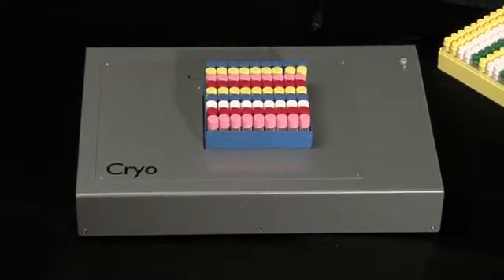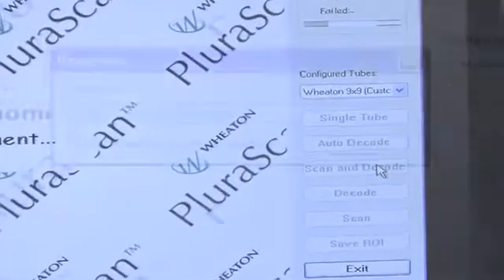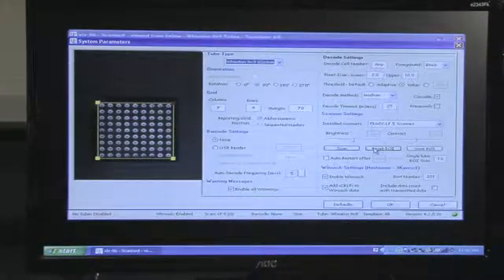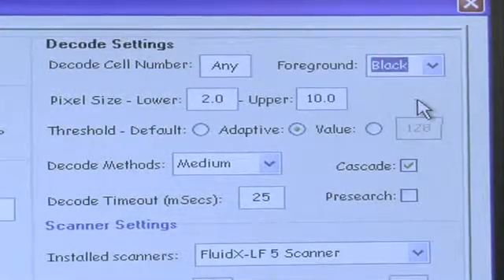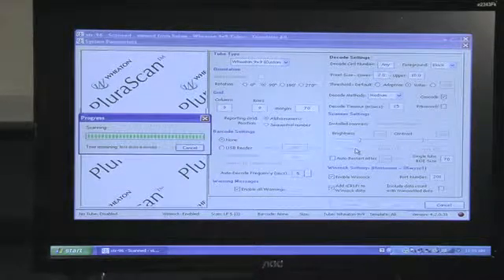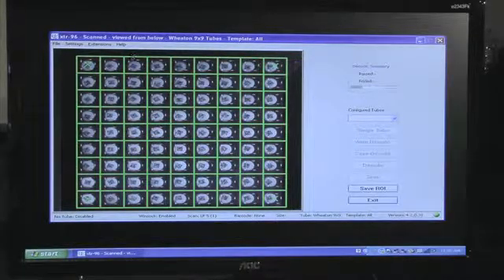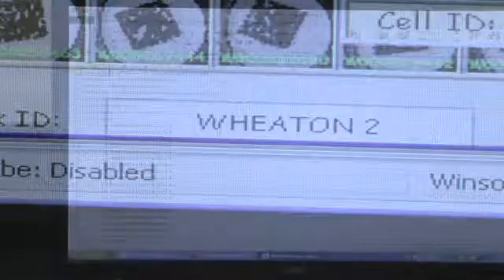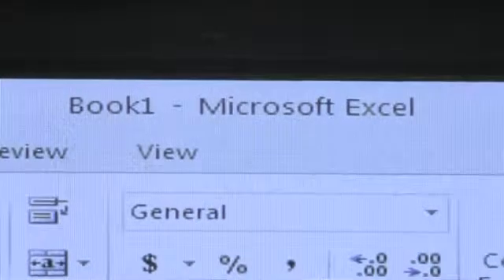WHEATON PluraScan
WHEATON understands that when it comes to BioBanking, sample integrity means everything. With the addition of the new WHEATON PluraScan™ 2D Bar Code Reader to the WHEATON cryogenic product line, sample integrity is secure and traceable. The WHEATON PluraScan™, designed to capture data stored on the 2D Data matrix bar codes of cryogenic storage vials, is able to scan and read the individual bar code insert on each vial stored in WHEATON's open-bottom KeepIT® Boxes. With a built-in frost reduction system, the WHEATON PluraScan™ is able to scan up to 40 WHEATON KeepIT® boxes immediately after removal from ultra-low temperature storage. The acquired, decoded 2D data are imported into most laboratory information management systems (LIMS) and databases, ensuring a reliable method of storing, tracking and retrieving sample vials.